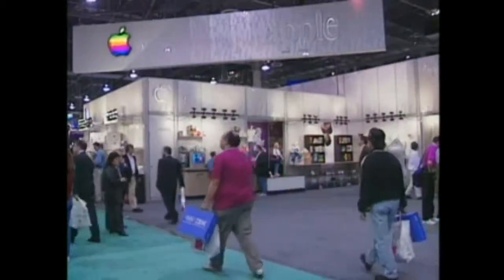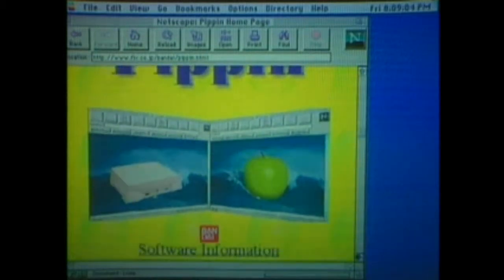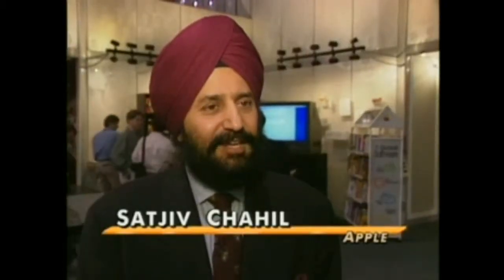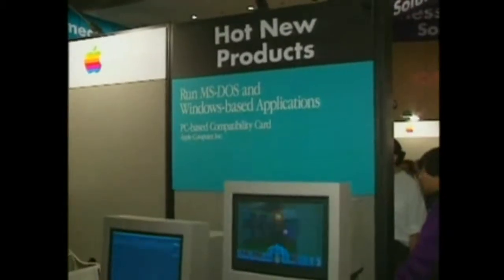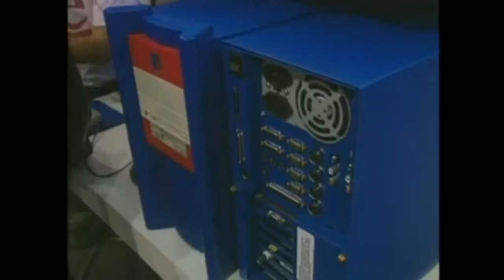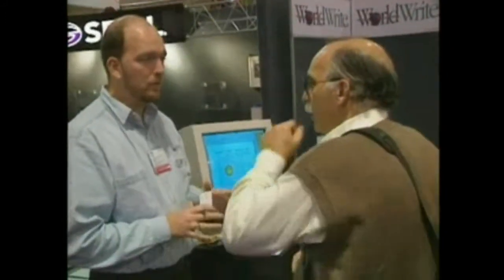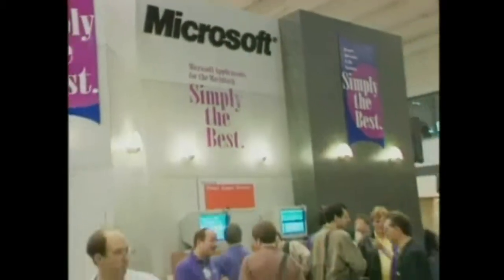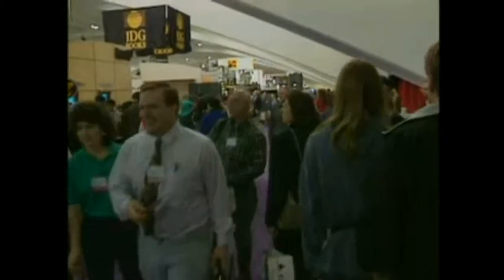Computer Chronicles: Apple Bandai Pippin and MacWorld San Francisco (1996) - Mac Movies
Segments from a longer episode that also covered CES. I recommend the full episode, it's fascinating seeing all the software and devices making waves in 1996. You can watch it here:

"Hosted by Stewart Cheifet, Computer Chronicles was the world's most popular television program on personal technology during the height of the personal computer revolution. It was broadcast for twenty years from 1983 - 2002."

I tried to upload all the Macintosh heavy episodes or segments. You can find many more episodes (and higher quality versions of the ones I uploaded) here: